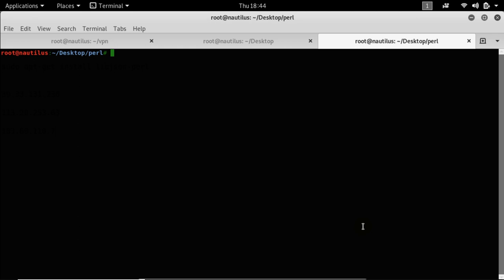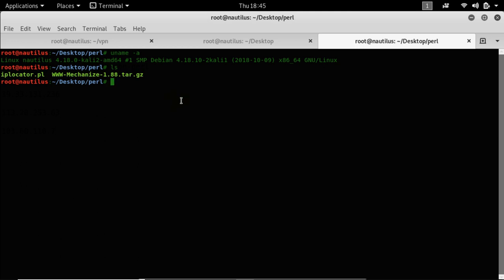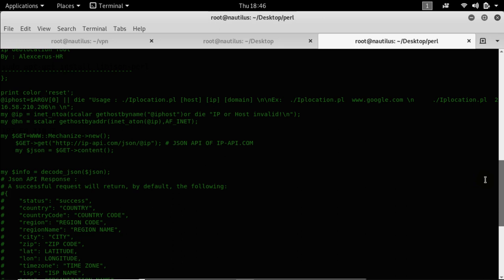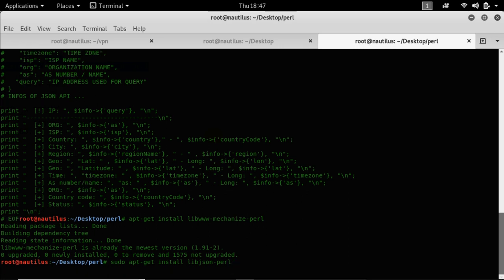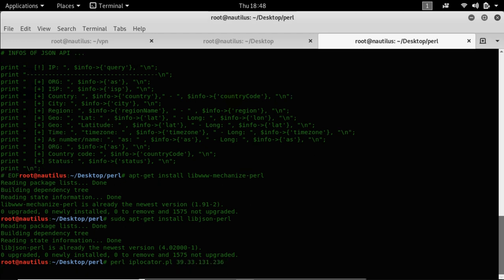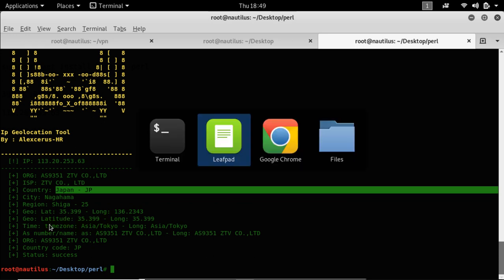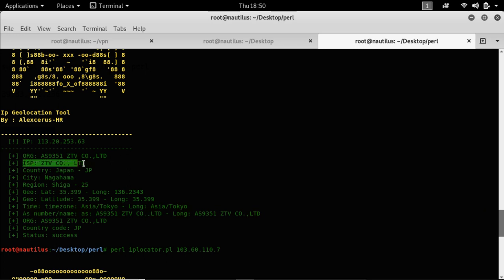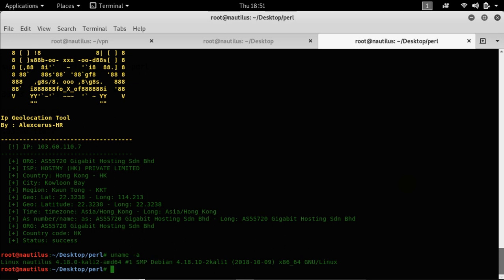*2019* AWESOME Cell Phone tracker / Geo-coordinate Locator from IP Address | Advanced Scripting Tool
IP Geo Locator tool

I found this wonderful tool online , written in perl , that will locate the geo-cordinates of the IP Relay station /IMSI Hop Tower(incase of Cellular data) , which is more or less +- 100 meters -5 KM (approx) , from the user.

There are a few dependencies , that by default are installed when the perl module is updated , but I have seen that the WWW::Mechanize and the Perl Json module might have to be installed manually.
I am currently on kali 2018 (Rolling) Linux nautilus 4.18.0-kali2-amd64 #1 SMP Debian 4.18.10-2kali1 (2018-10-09) x86_64 GNU/Linux
Previously in my earlier 2017  x86 , these modules were preinstalled , but in my current setup I had to install the json and the mechanize module explicitely using :
To Install the JSON module :

 sudo apt-get install libjson-perl

To Install the WWW::Mechanize module :

sudo apt-get install libwww-mechanize-perl

Sample output :

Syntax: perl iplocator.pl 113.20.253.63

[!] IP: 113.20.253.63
  [+] ORG: AS9351 ZTV CO.,LTD
  [+] ISP: ZTV CO., LTD
  [+] Country: Japan - JP
  [+] City: Nagahama
  [+] Region: Shiga - 25
  [+] Geo: Lat: 35.399 - Long: 136.2343
  [+] Geo: Latitude: 35.399 - Long: 35.399
  [+] Time: timezone: Asia/Tokyo - Long: Asia/Tokyo
  [+] As number/name: as: AS9351 ZTV CO.,LTD - Long: AS9351 ZTV CO.,LTD
  [+] Country code: JP
  [+] Status: success

Coding Credit : Alexcerus-HR